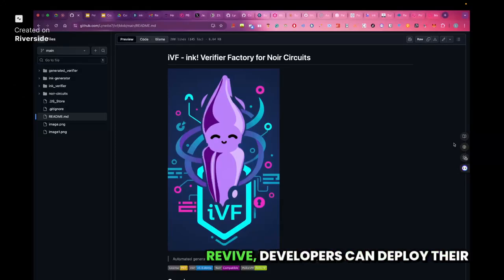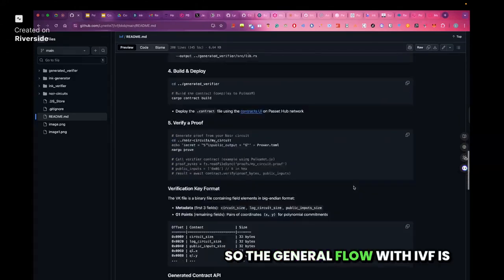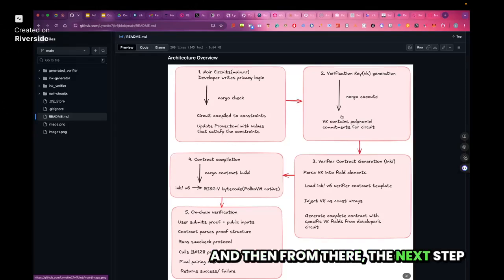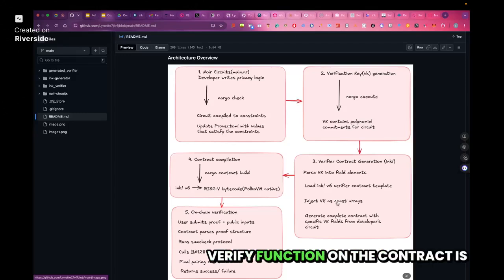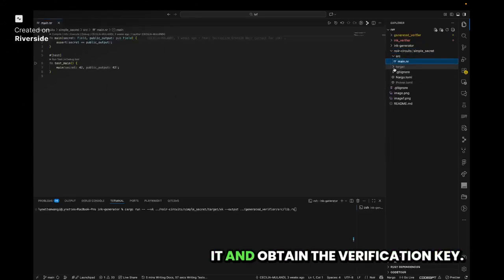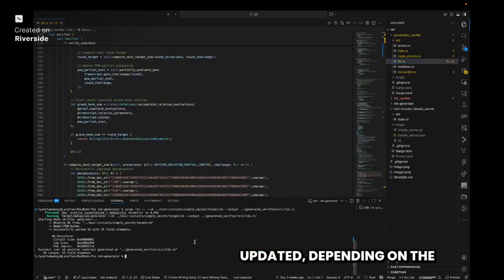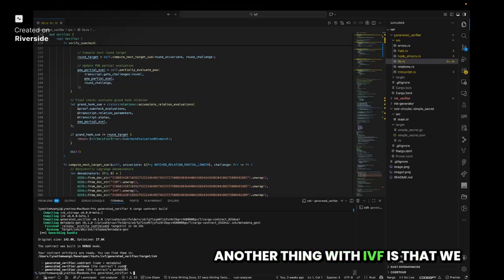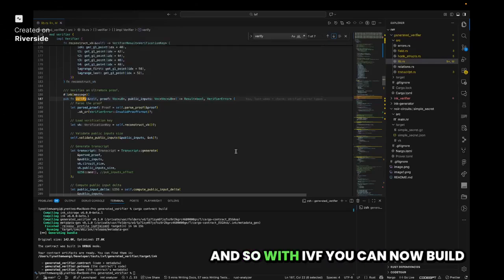iVF Demo Video - Polkadot Builder Party Hackathon 2025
ink! Verifier Factory(iVF) generates native PolkaVM (RISC-V) verifier contracts from Noir zero-knowledge circuits, offering a performance-optimized alternative to Solidity verifiers on Pallet-Revive.

Pallet-Revive now supports Solidity verifiers, making ZKPs possible on Polkadot. However, iVF gives you ~25% gas savings, 45% smaller binaries, Rust type safety, and seamless Polkadot ecosystem integration. Choose Solidity for rapid migration, choose ink! for optimal performance.